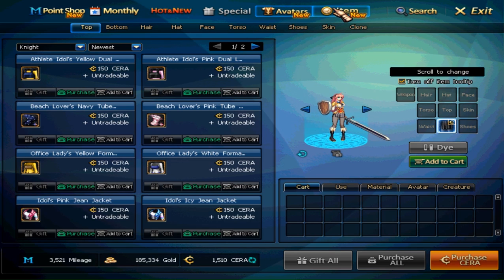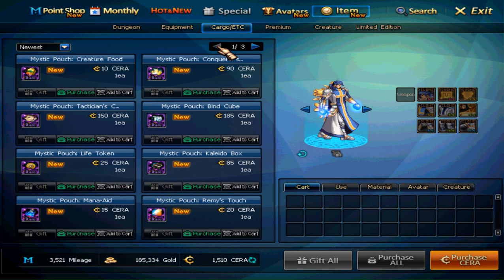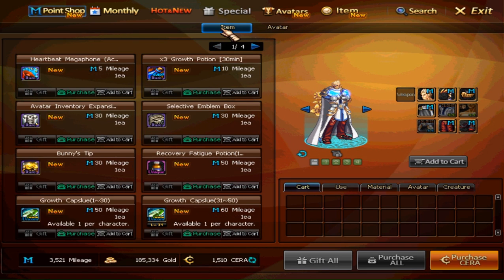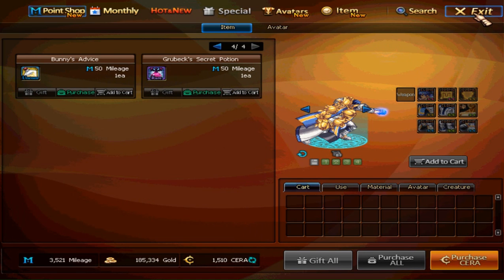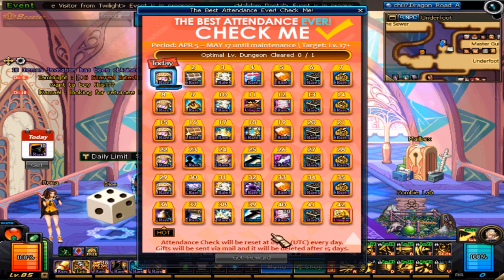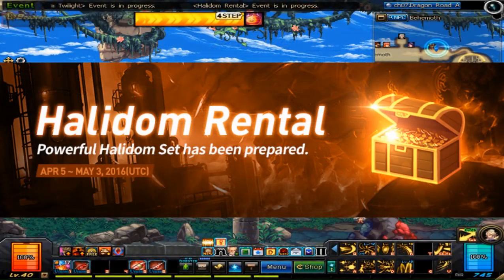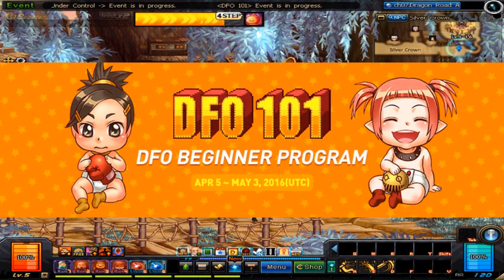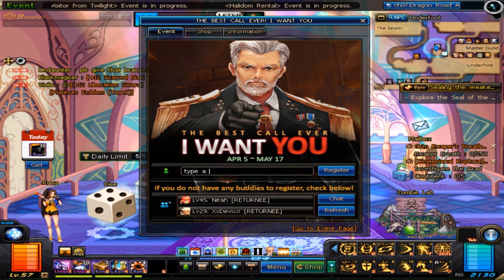Dungeon Fighter Online - I Want You! & New Cash Shop!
Play Dungeon Fighter Today!